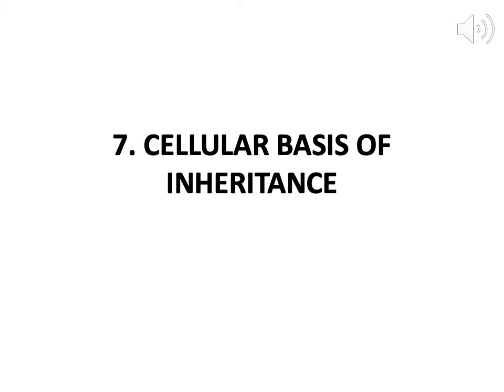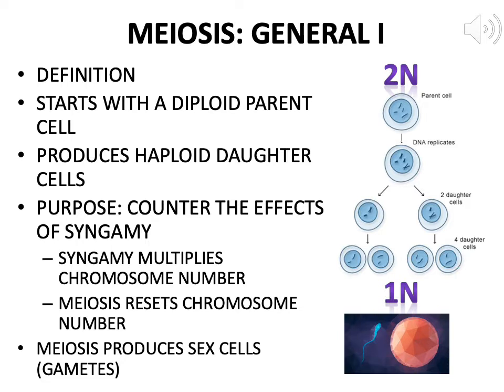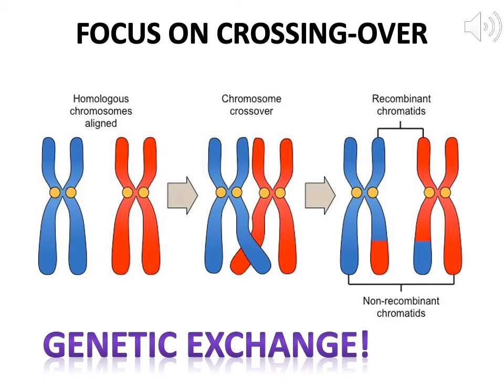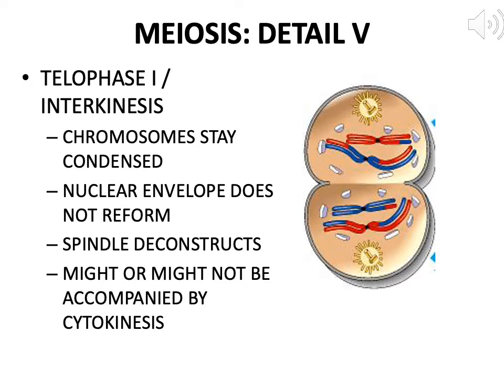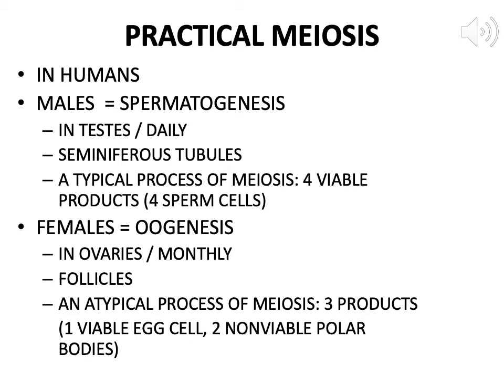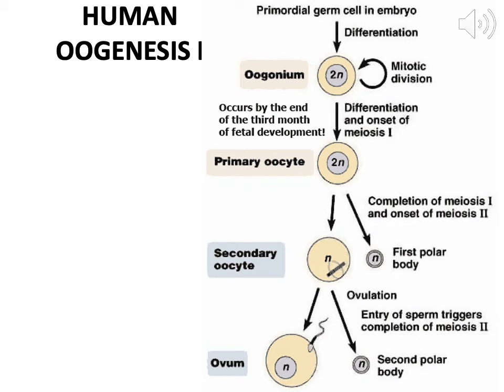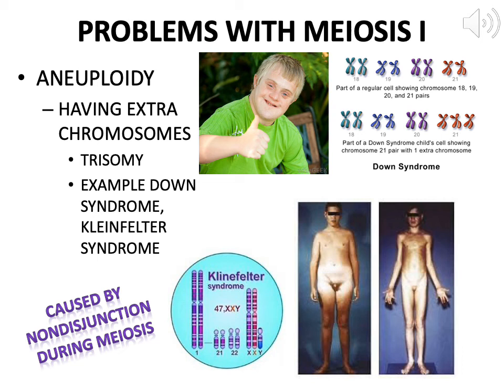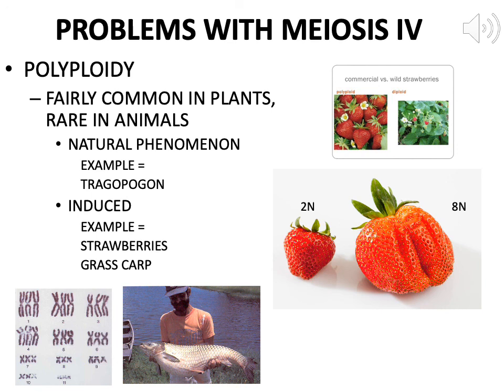1010 7 CELL INHERIT